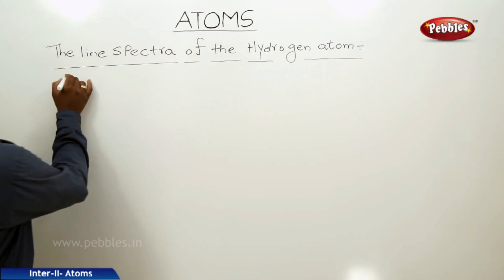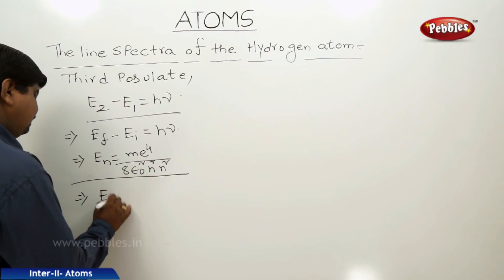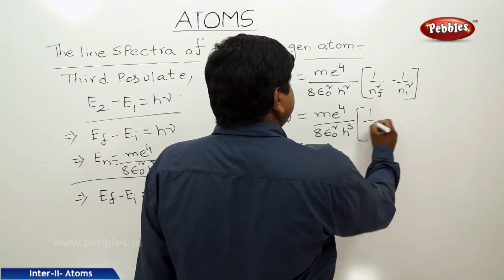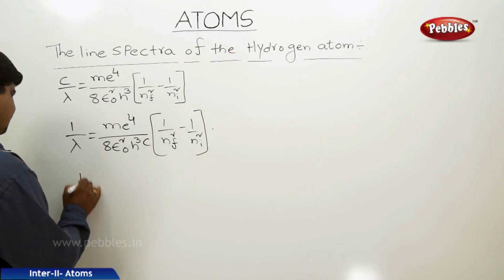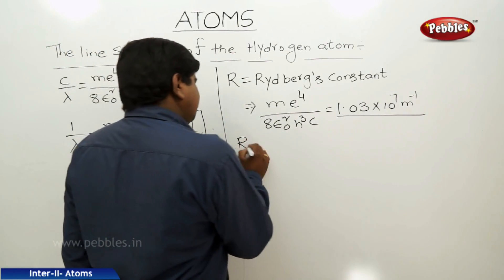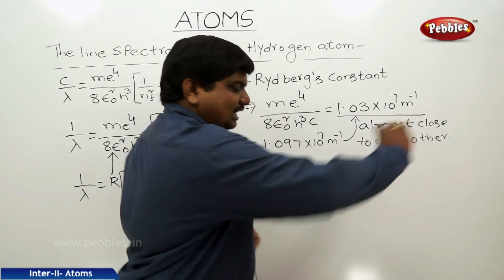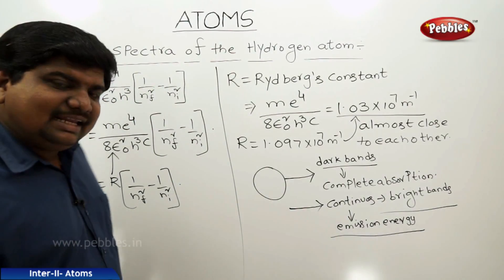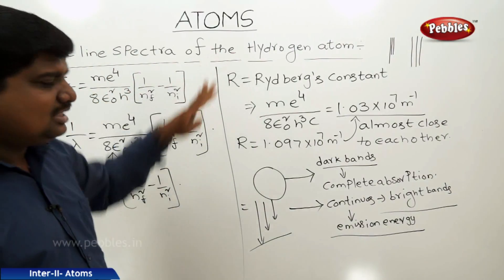Part-10 : Atoms | Physics | Sr. Inter | AP&TS Syllabus